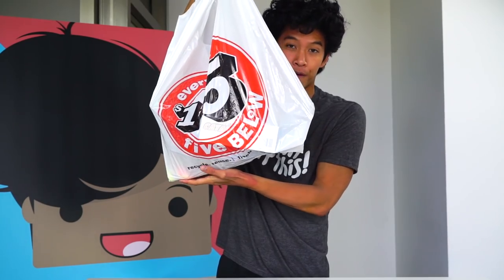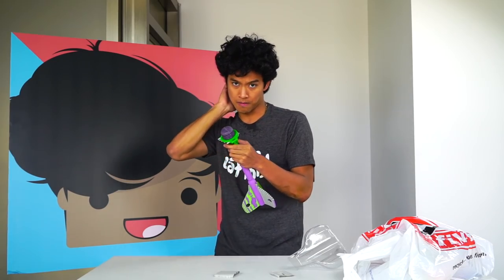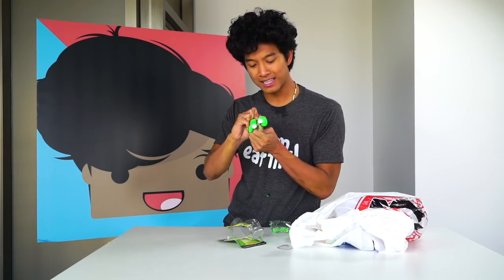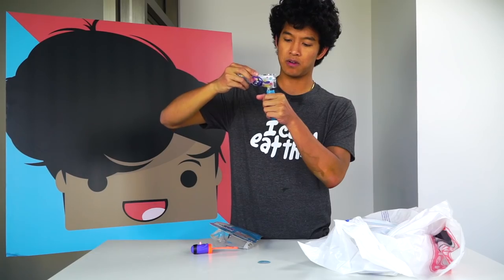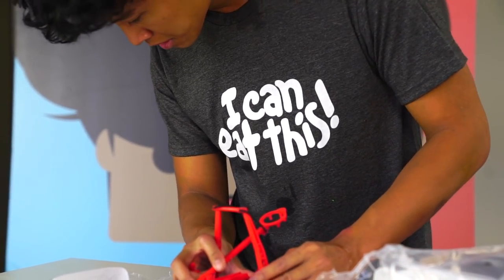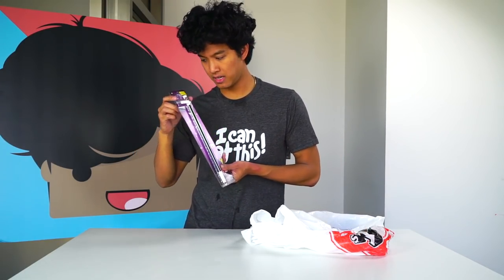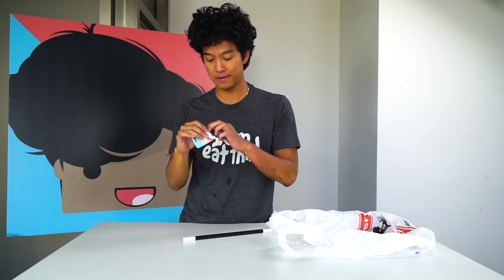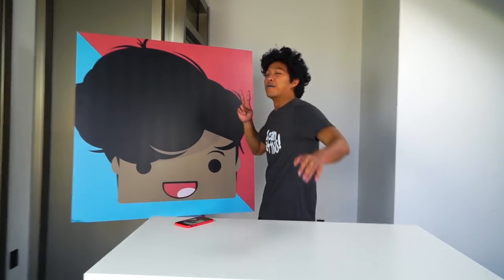$5 Random Five Below Toys!!! | Better Than Dollar Store?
TODAY I EXPERIMENT WITH SOME ITEMS I HAVE NEVER PLAYED WITH!!